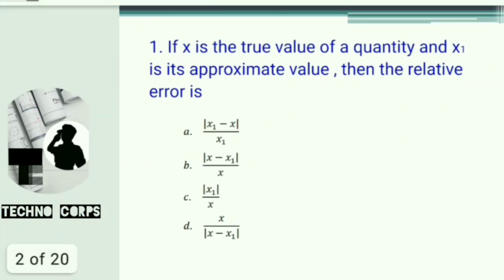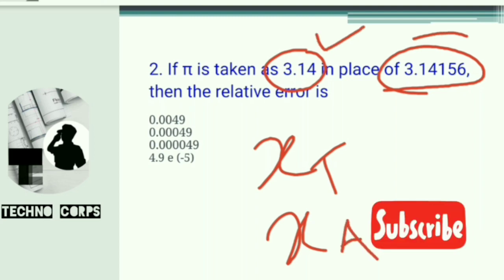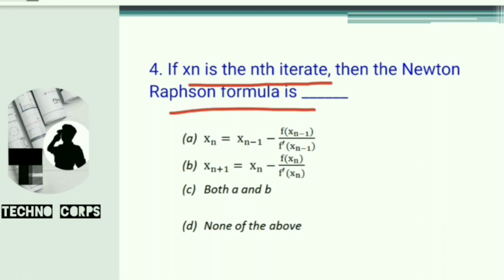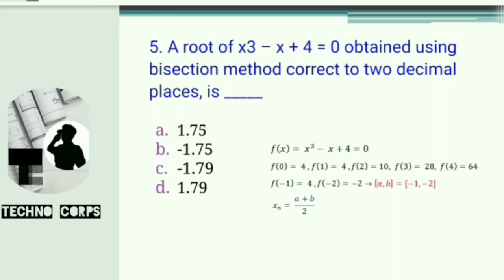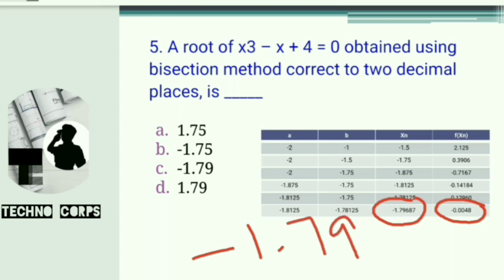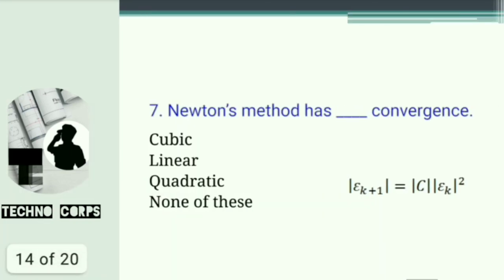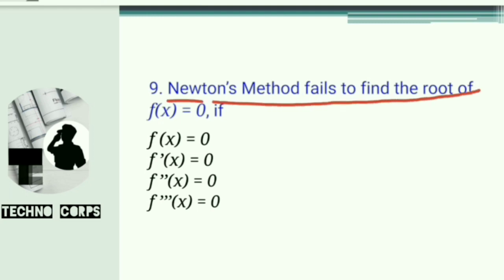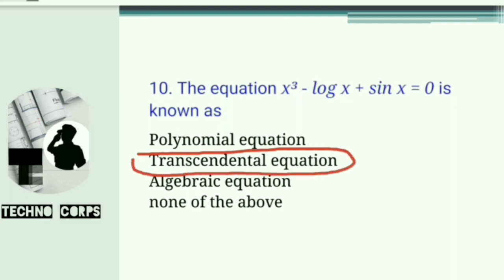1.3 MCQs on Numerical Methods | multiple choice questions on numerical methods | GATE | PSUs | NET